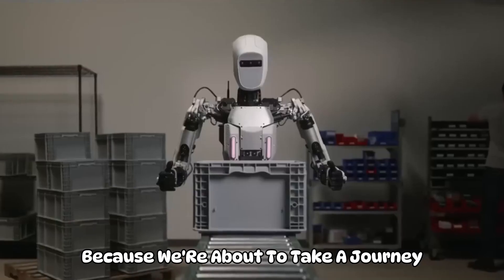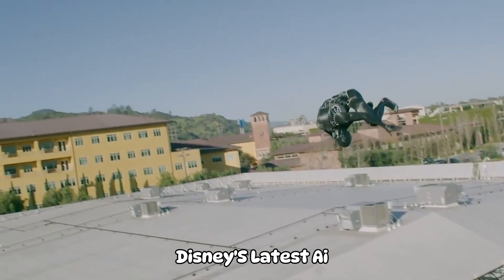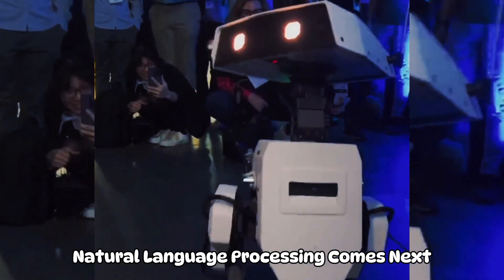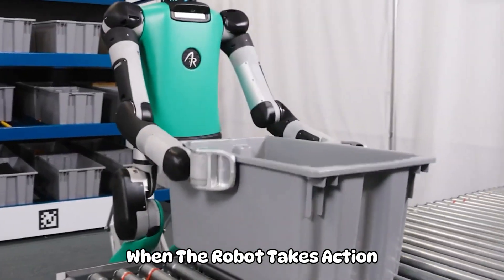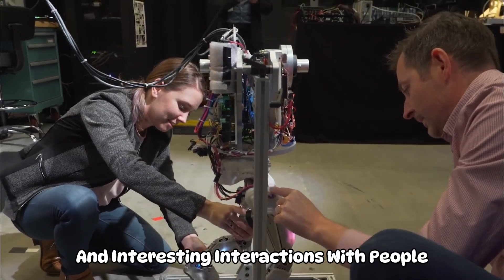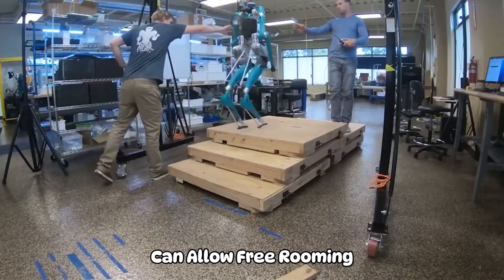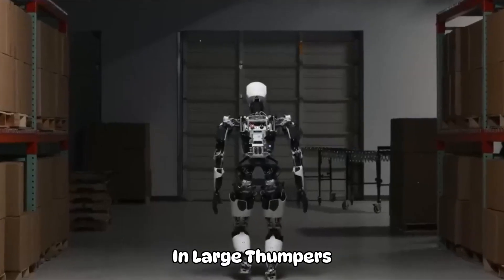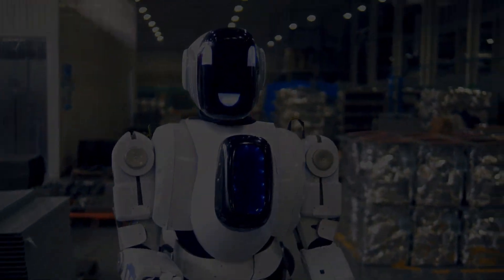How Are Disney's NEW AI Robots So Intelligent?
The amazing intelligence of Disney's new AI robots has been captivating people. But how do they get to be so smart? In this interesting episode, we'll find out how Disney's smart robots work, look at the technology that makes them possible, and talk about what this means for the future of theme park rides. Get ready to be amazed, because we're about to go on a magical trip through AI!